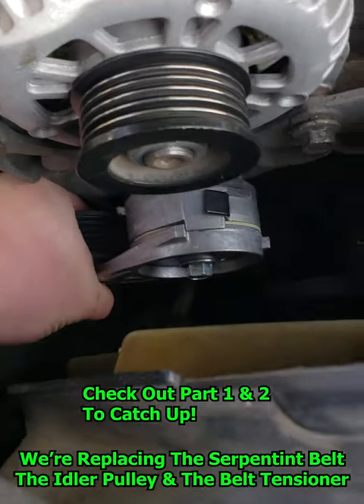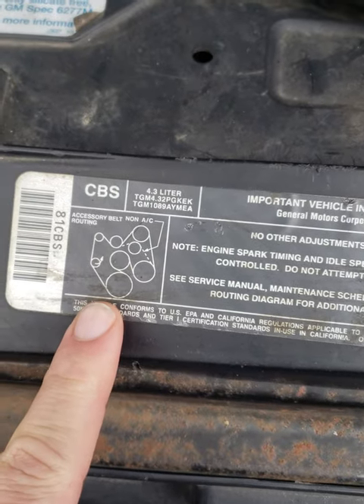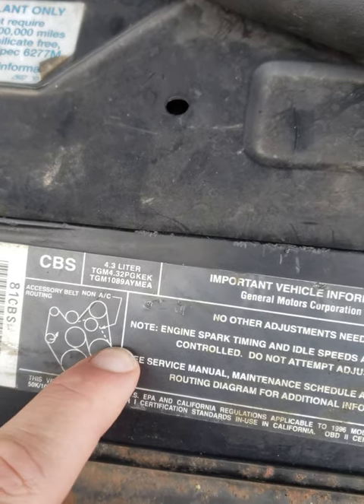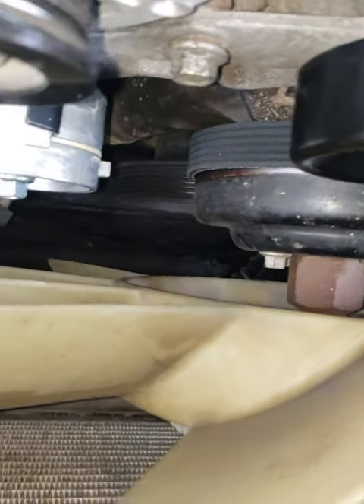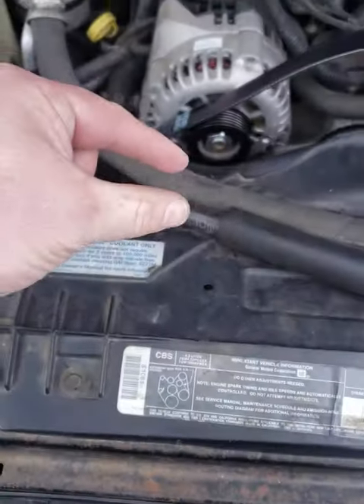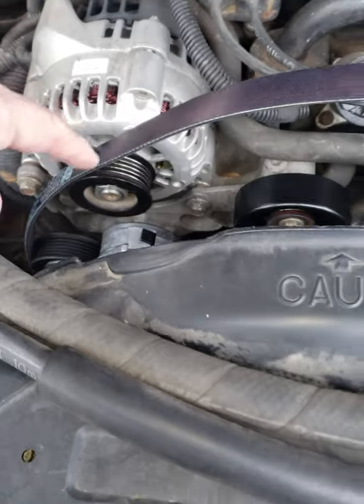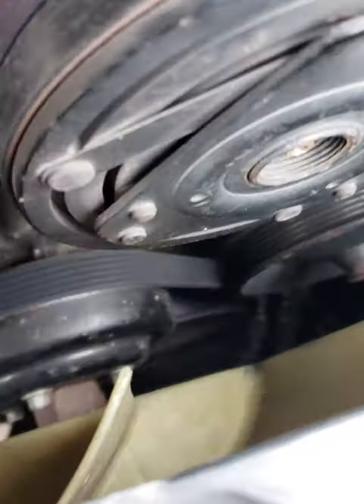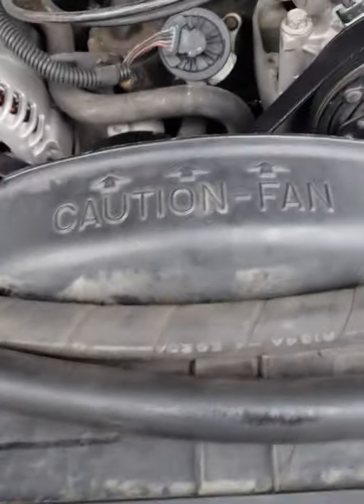Replacing Blazer Serpentine Belt, Tensioner & Pulley Pt. 3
Replacing a 1996 Chevrolet Blazer Serpentine Belt, Belt Tensioner, and Idler Pulley in under 3 minutes Part 3 of 3